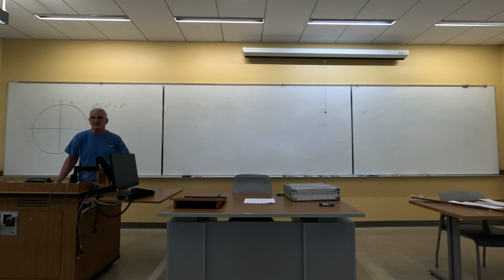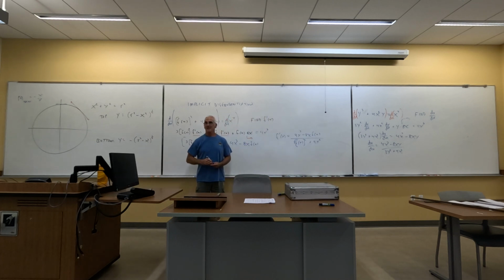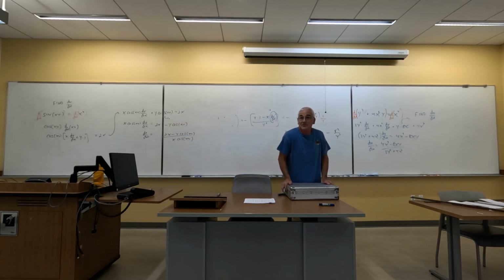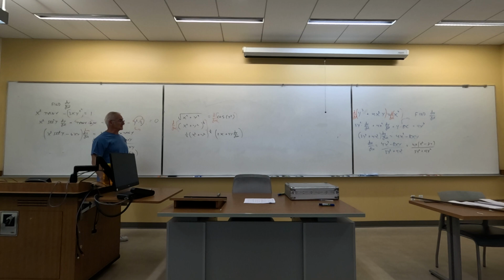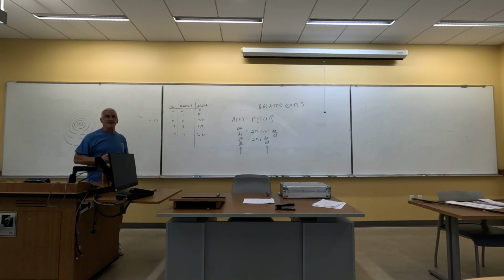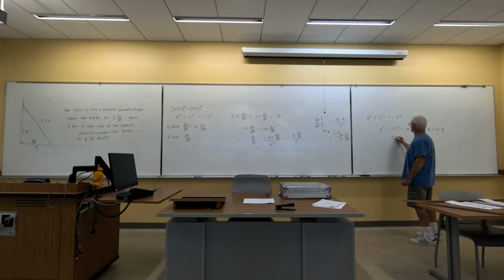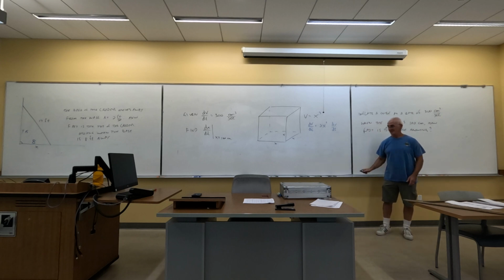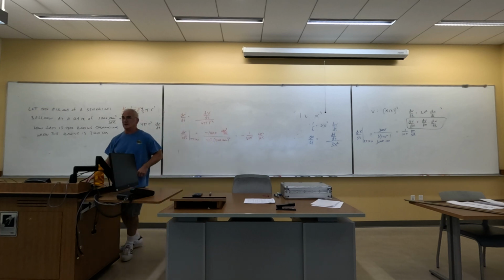Implicit Differentiation, Related Rates